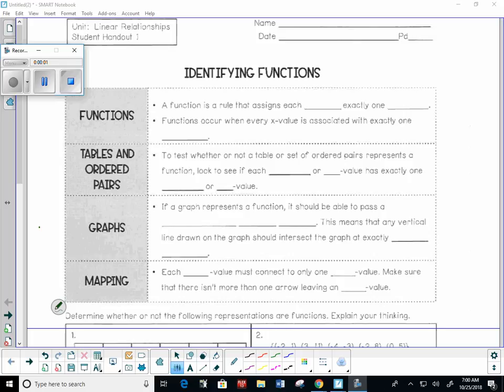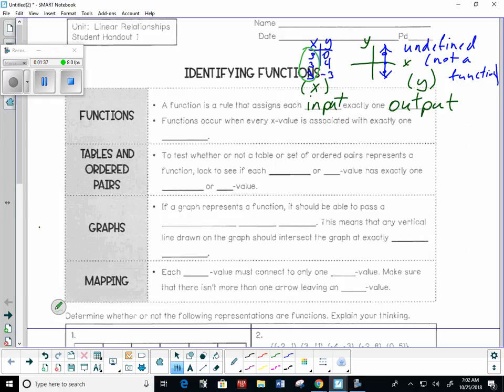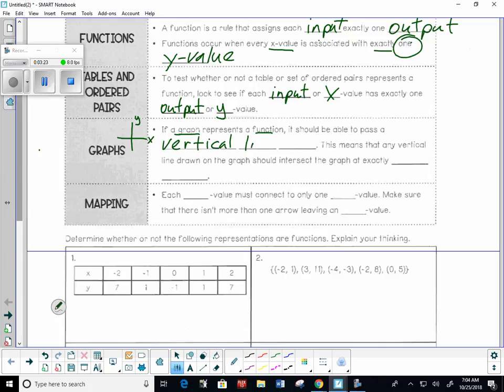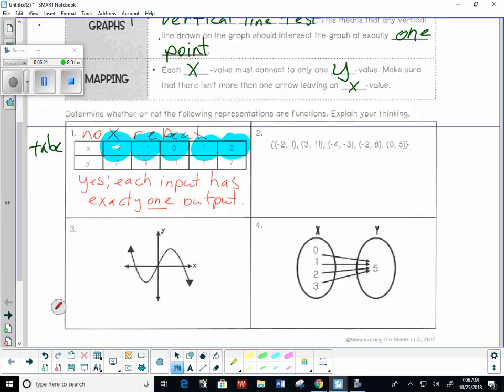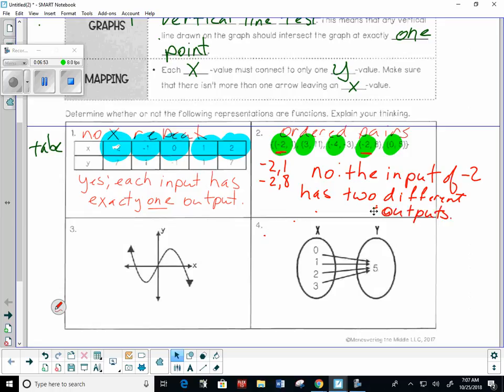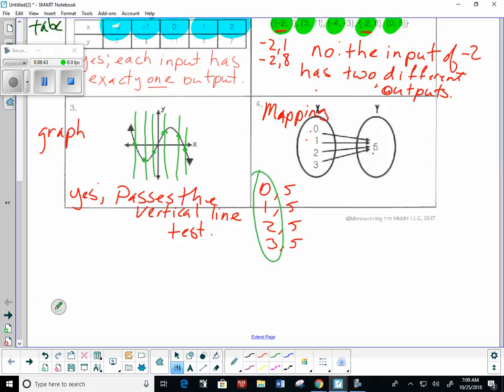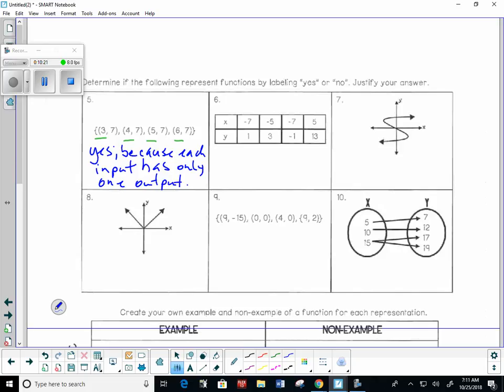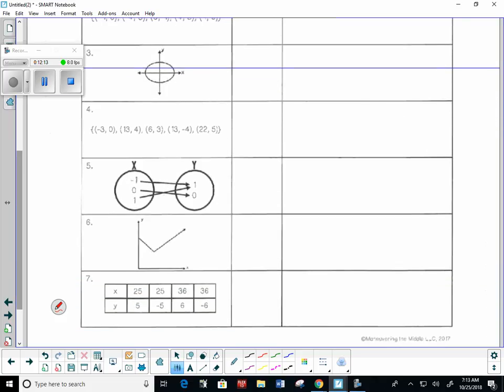Unit 5 Day 1 Function notes Video